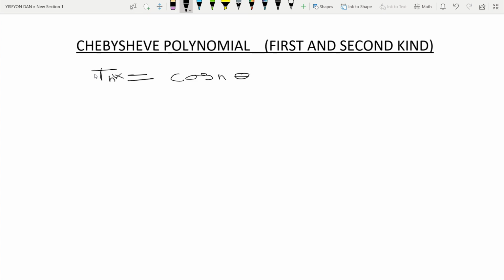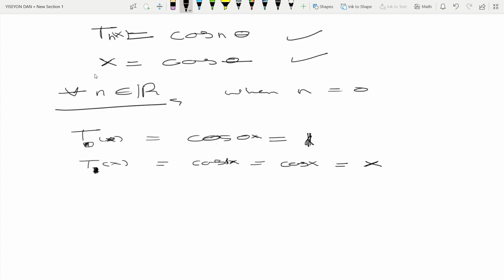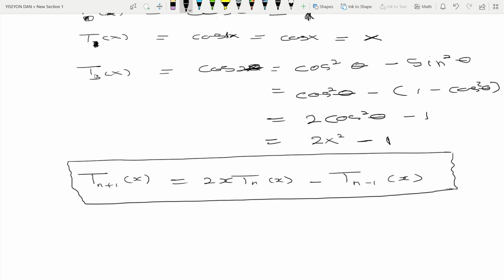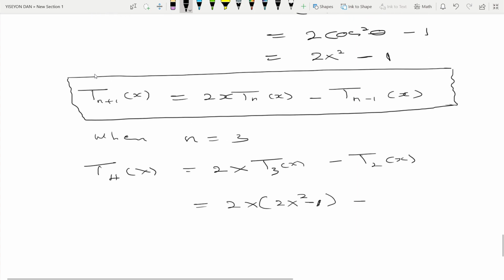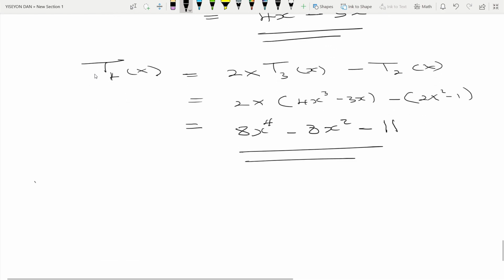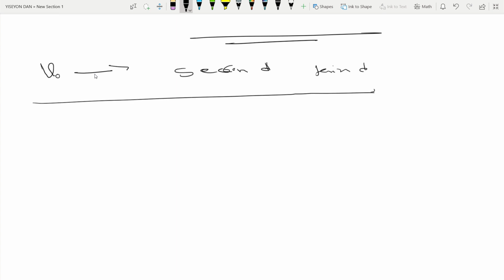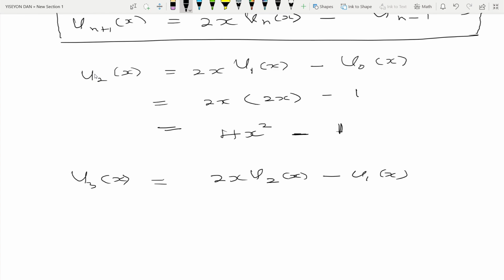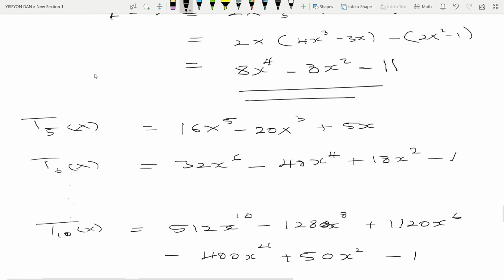chebysheve polynomial first and second kind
This video entails Chebyshev  polynomial of first and second kind